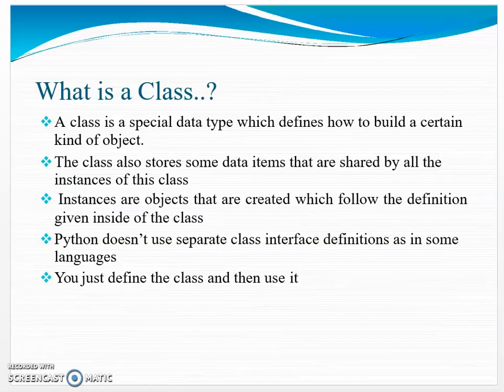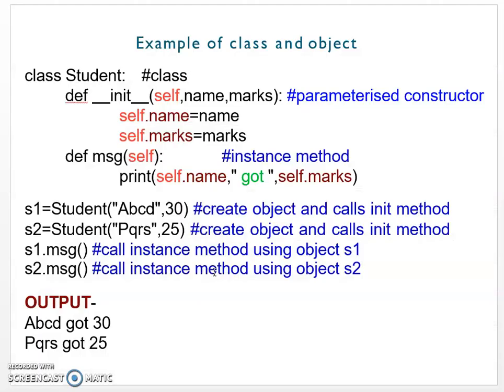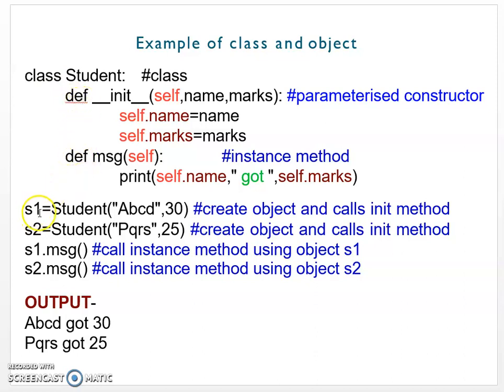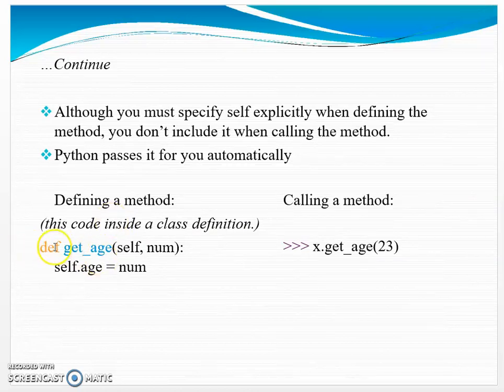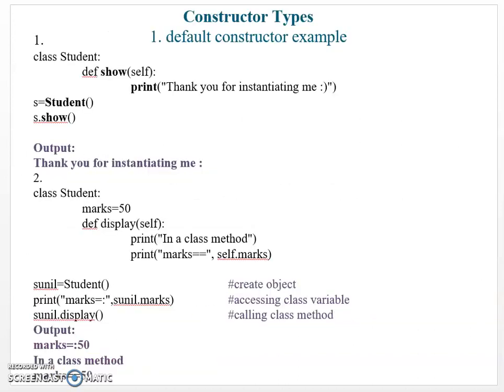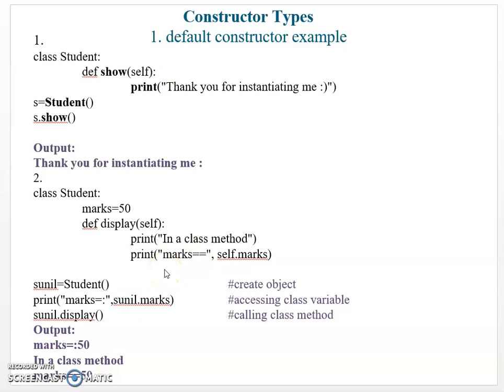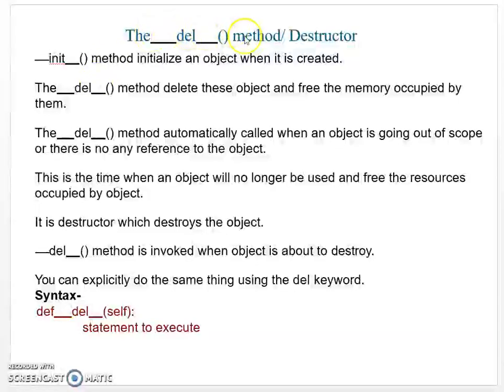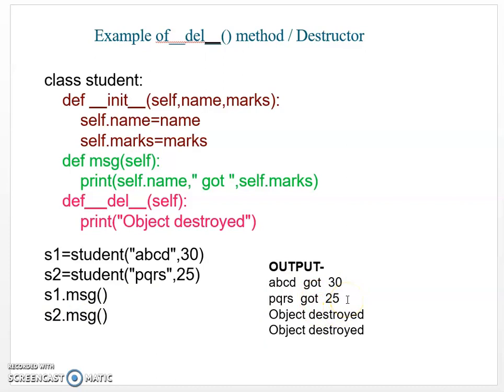Object oriented programming concepts in Python Video 2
Class, object, methods, self, init, del, constructors, destructors